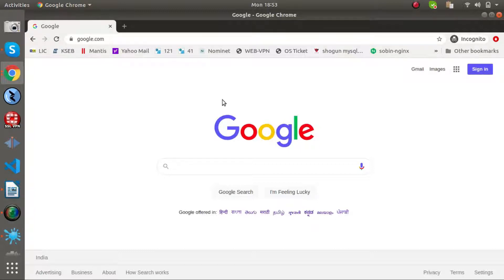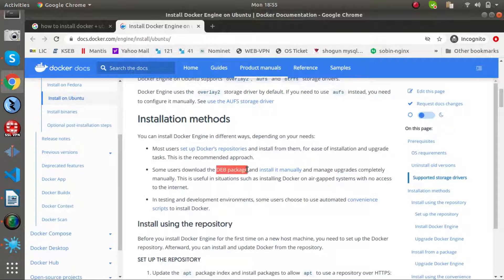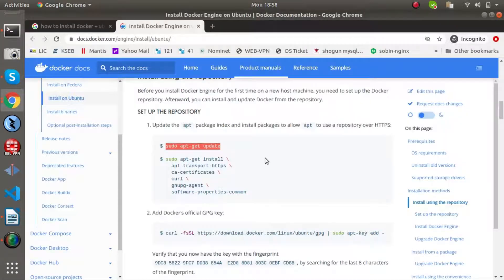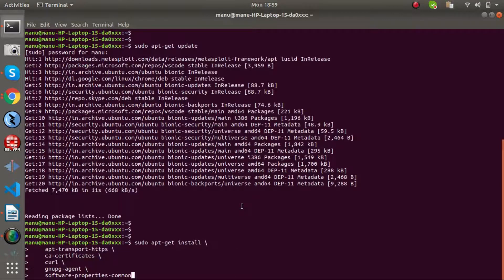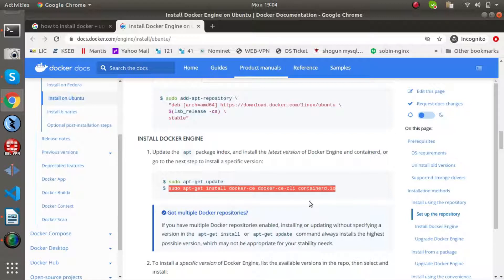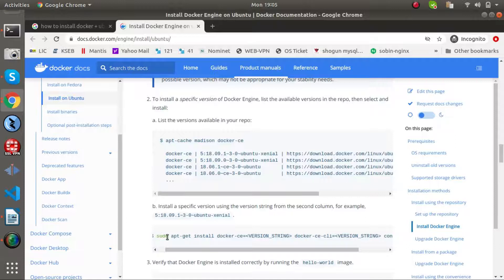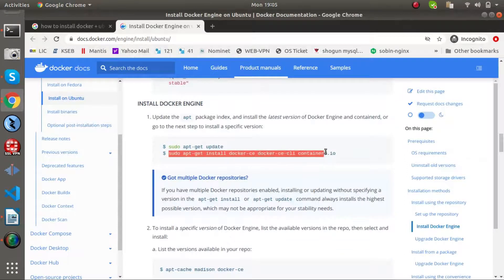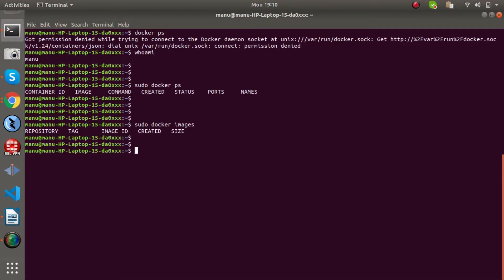Docker Vlog 3 | How to install Docker | Malayalam | ഡോക്കർ എങ്ങനെ ഇൻസ്റ്റാൾ ചെയ്യാം | 2021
Simple and informative short video in Malayalam explaining steps on how to install Docker in your PC